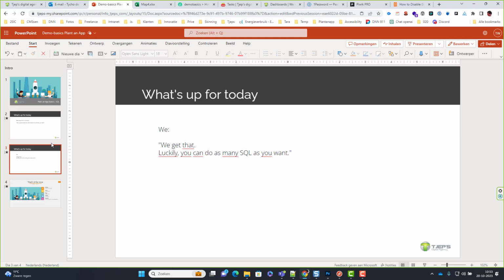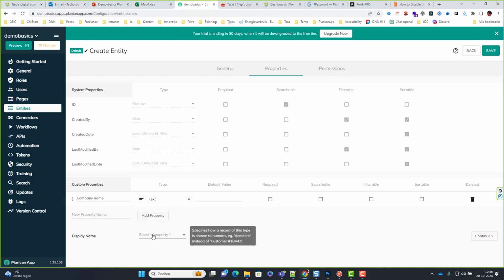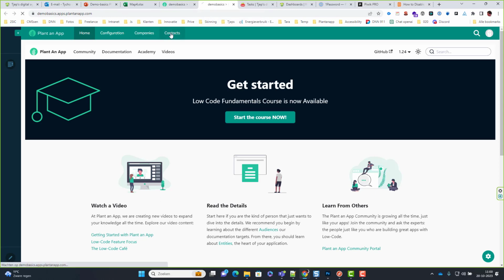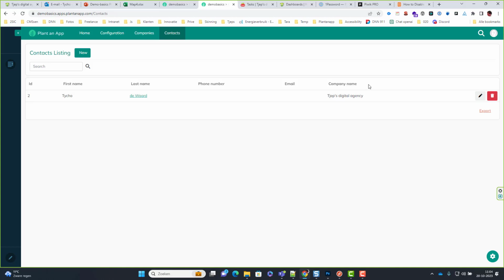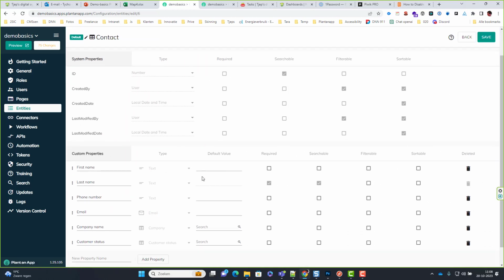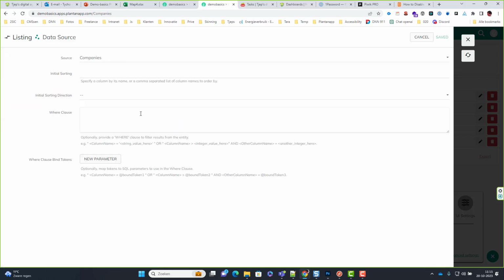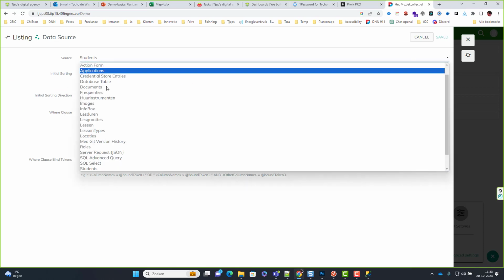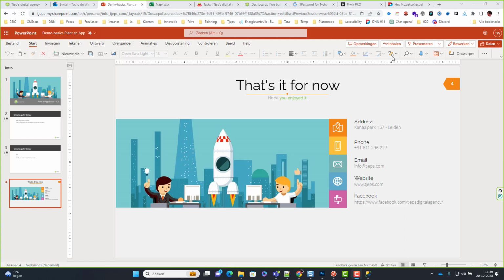PAA Basics SQL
Low code without hitting a wall. In this video a quick run down on how to use SQL in Plant an App